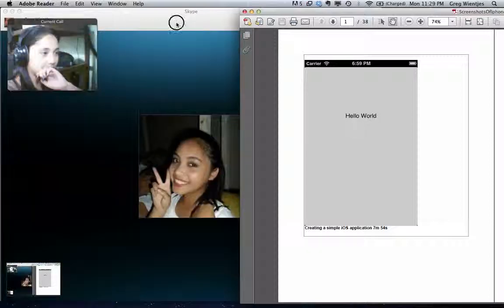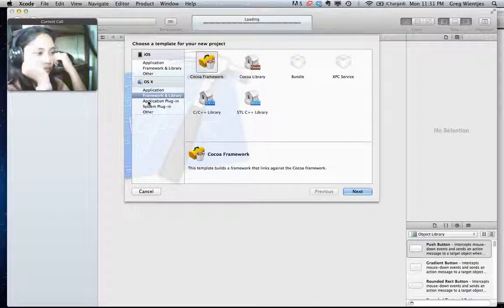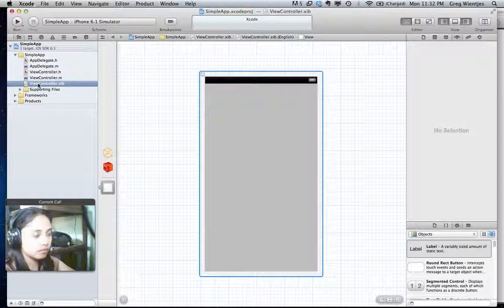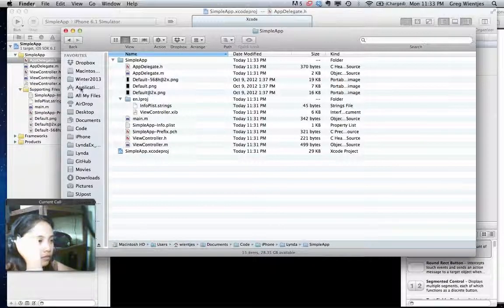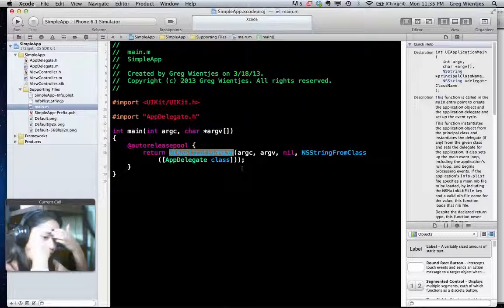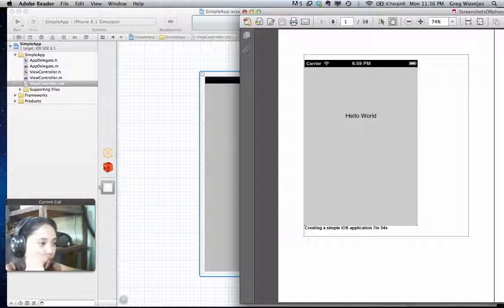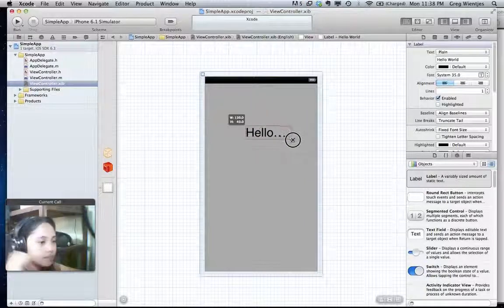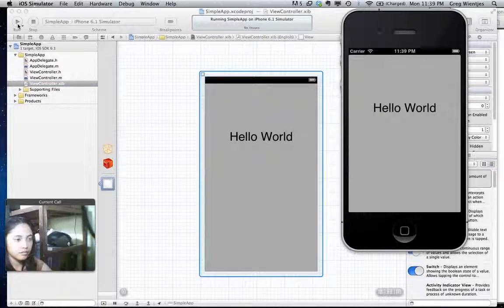1-1-Hello World iPhone View - iPhone Programming Screencasts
Production Information:
Author: Greg Wientjes, PhD
Subject: iPhone and iPad Mobile App Software Development
Software: iOS 6, Xcode 4
Level: Novice
Duration: 8:26:55
Videos: 35